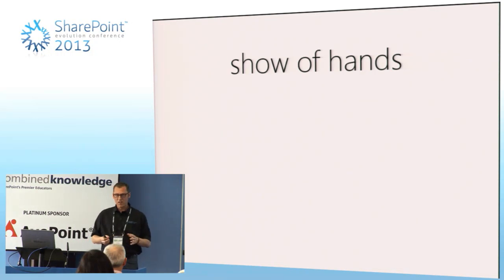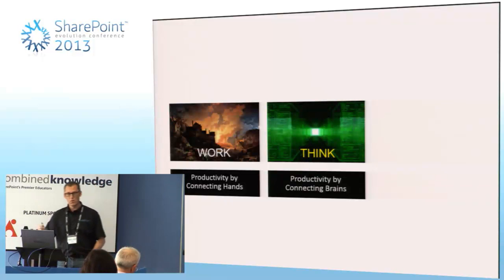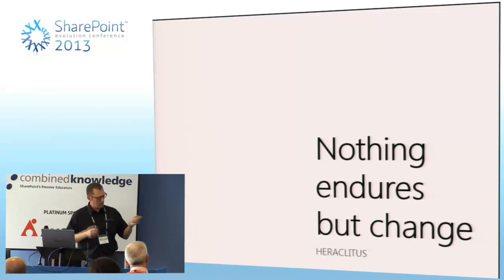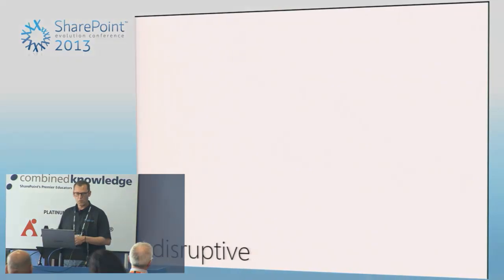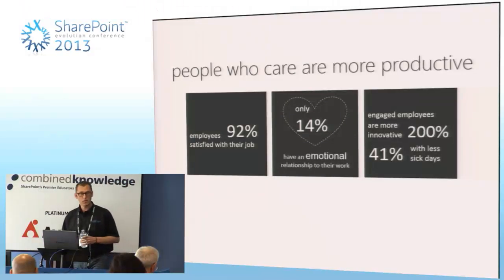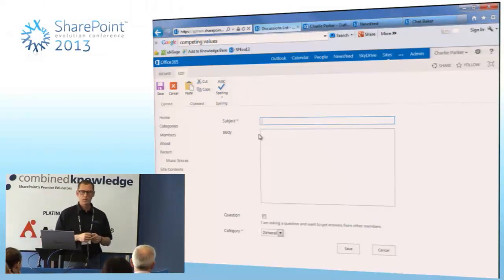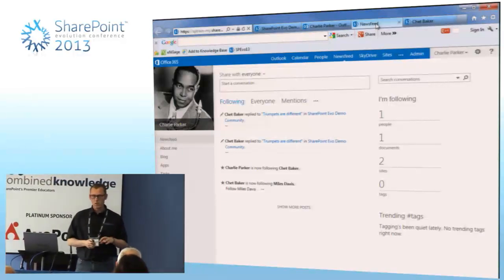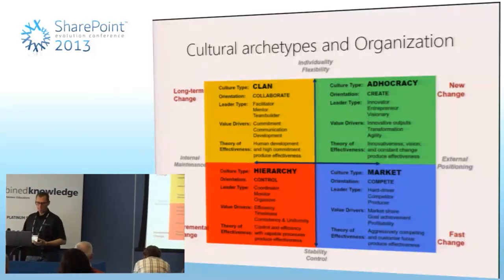Bert Jan van der Steeg-Get Social! It’s good for you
what
Context. Goals.
Benefits.
why
Implementing.
Evaluating